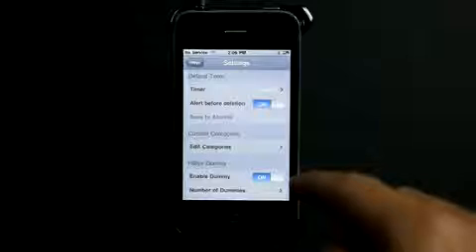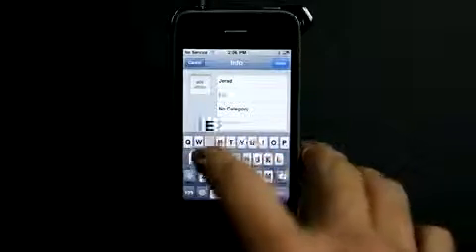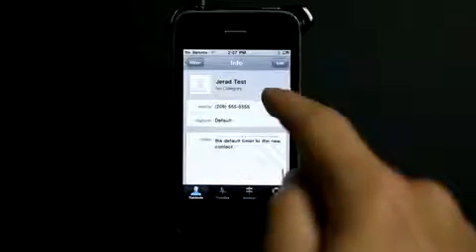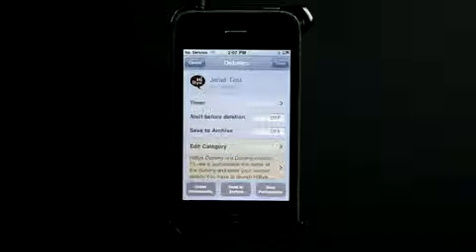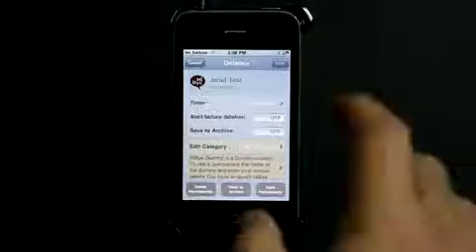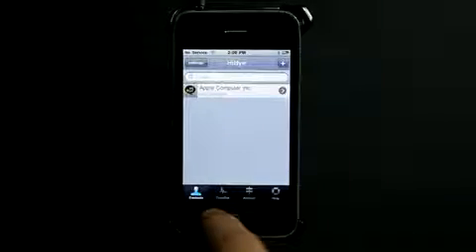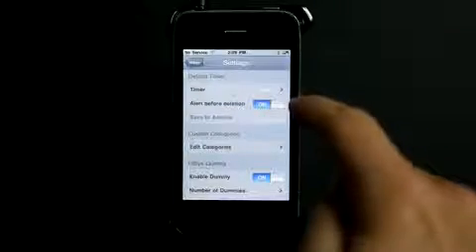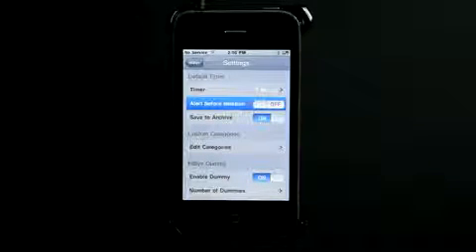HiBye iPhone App Review935